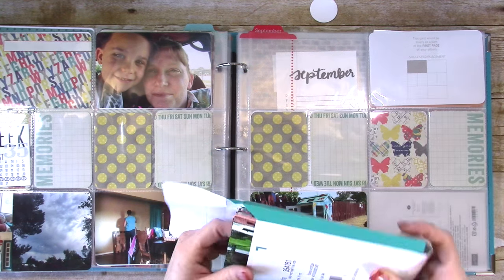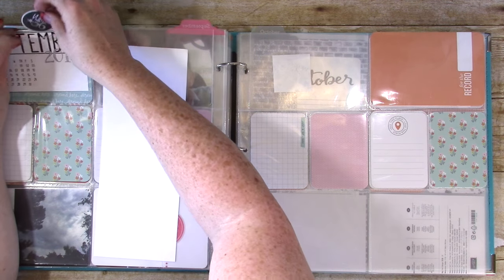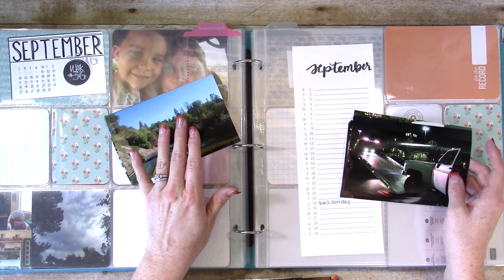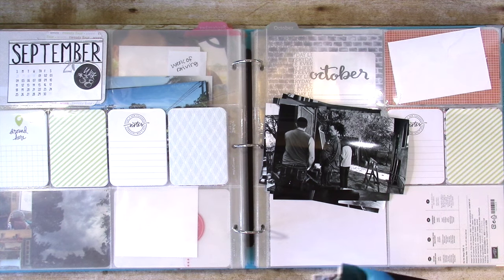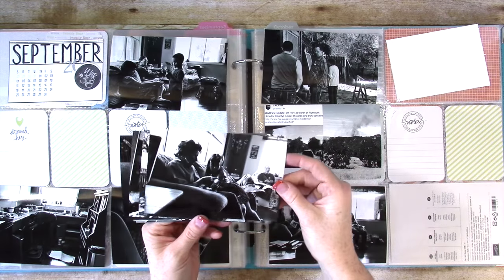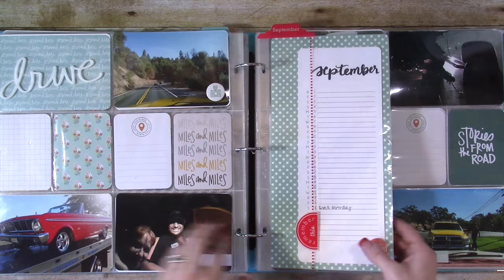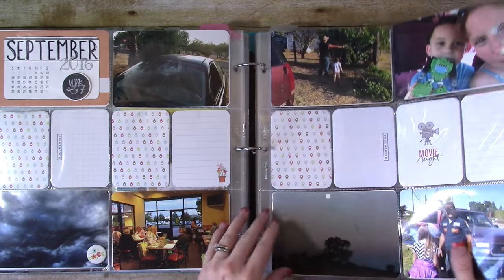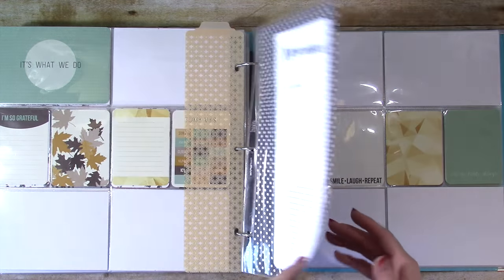Project Life Pages For September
Today I'm sharing with you my Project Life pages for September, check out my blog post to see photos these layouts.